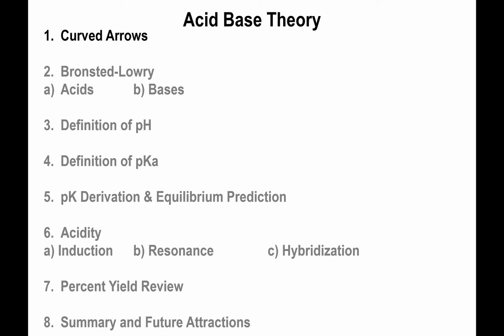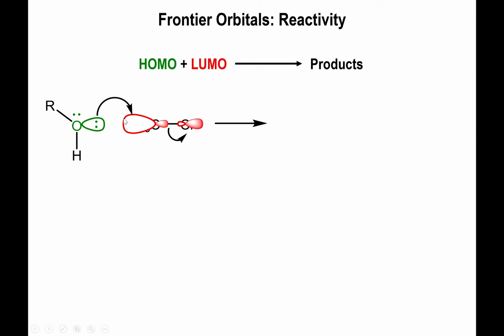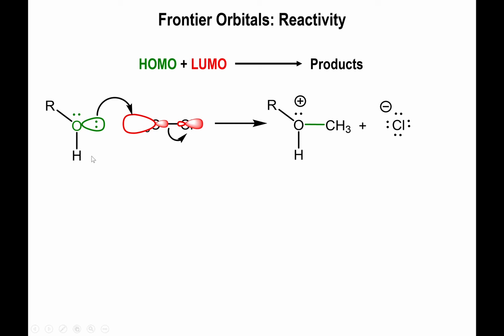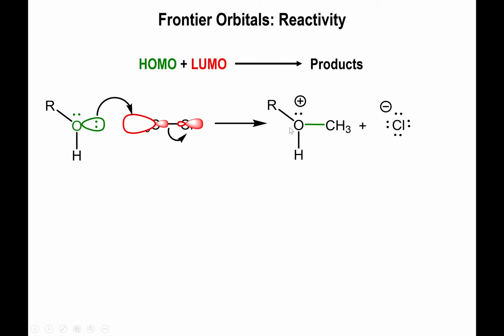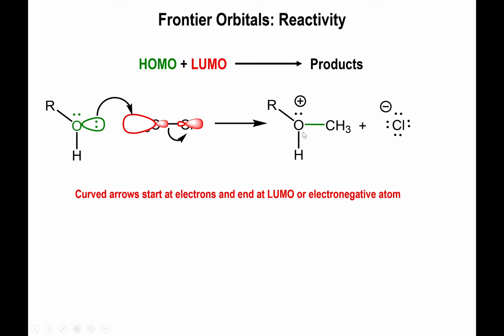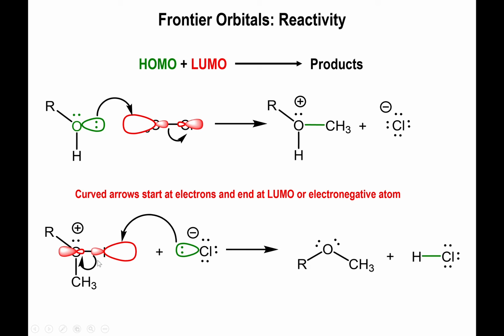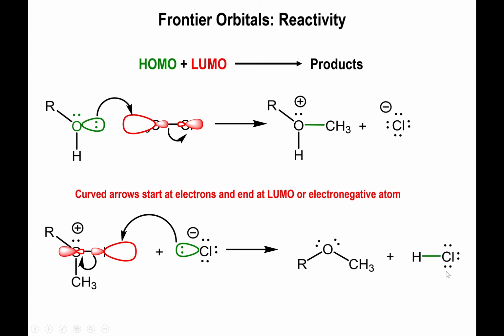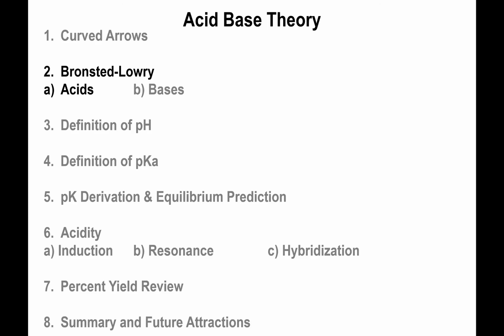Lec3 - Curved Arrows and Frontier Orbitals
In this video we show how the use of frontier orbitals can be utilized to write mechanisms that include arrow pushing in acid-base chemistry.